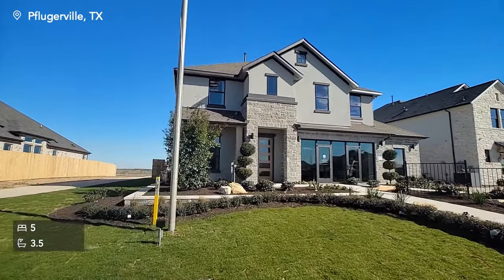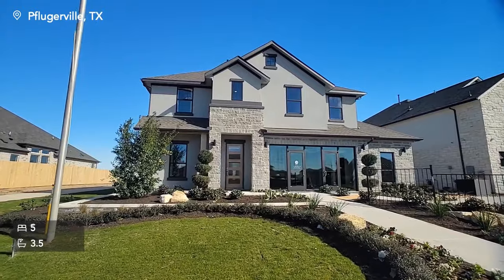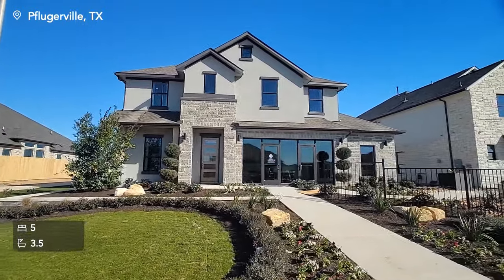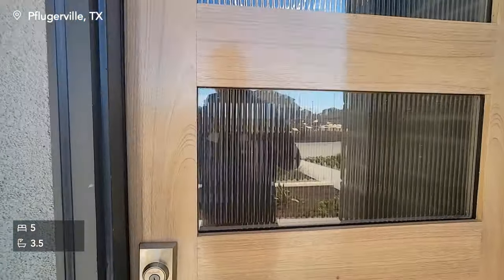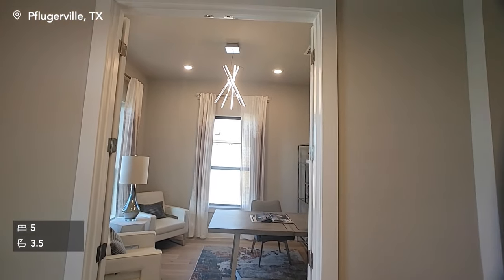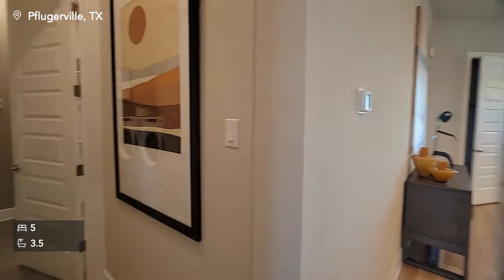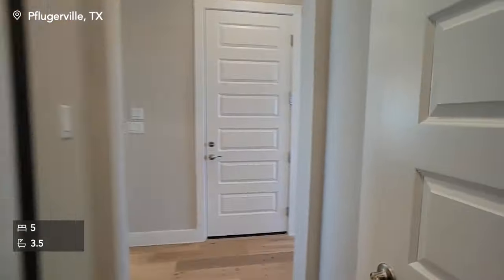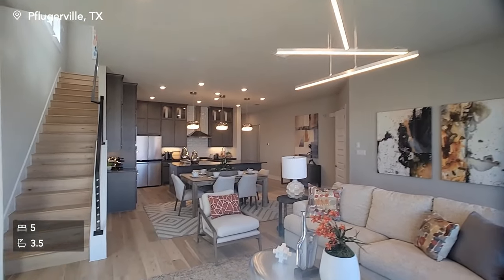GFO Homes The Grant Plan: A Real Estate Expert's Review | Blackhawk: Pflugerville, TX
If you're planning to move to Texas in 2024, this channel is a must-watch! I'll guide you through everything you need to know before making the big move, so you can avoid the common mistakes many others have made. From the essential things to prepare for, to what life in Texas is really like once you arrive, I cover it all. My goal is to make your transition to the Lone Star State as smooth as possible by providing you with valuable insights and tips. Don't take the leap without being fully informed—watch now and get ready for your Texas adventure!

Saajan Bakshi (Saj) is a dedicated real estate agent in Texas with expertise in residential properties, new home construction, and relocations, proudly serving the Austin, Dallas, and Houston Greater communities. As a specialist with REAL Broker, Saj leverages modern marketing strategies to sell your home quickly and for top dollar. Whether you're looking to sell or buy, he is committed to guiding you every step of the way, ensuring a seamless and successful real estate experience.